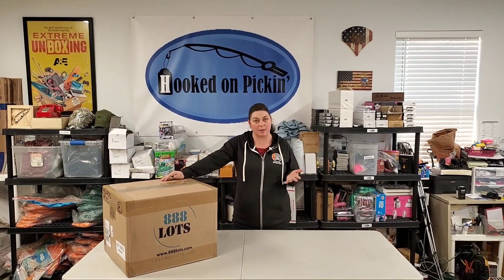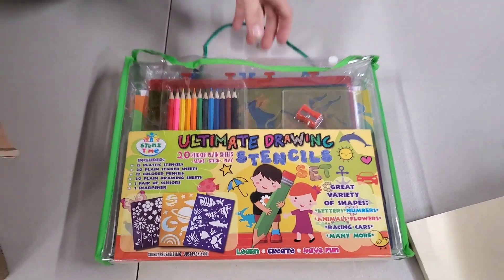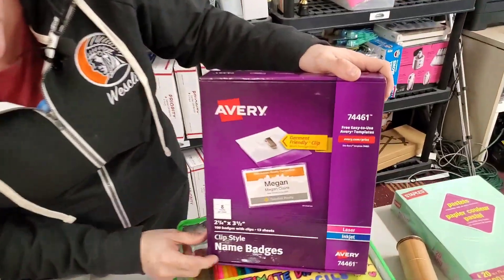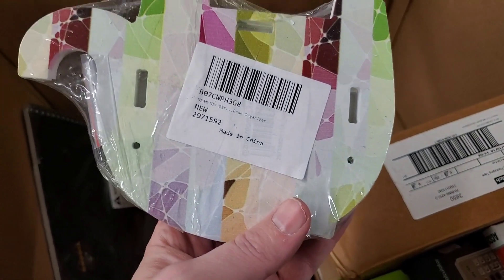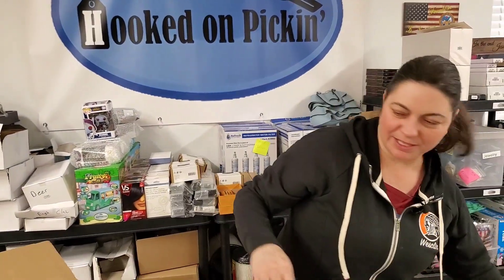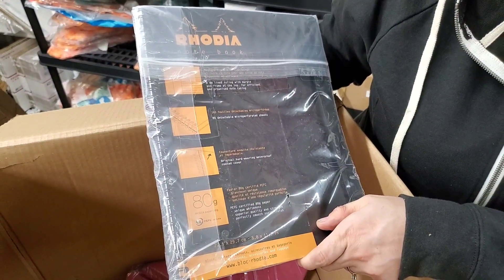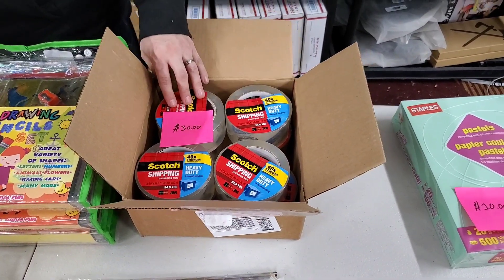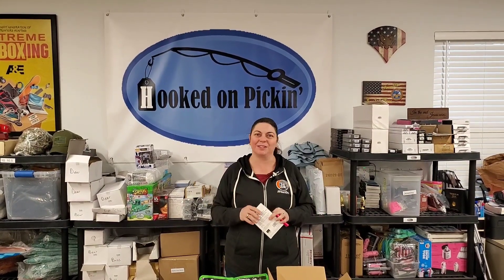Unboxing - Why did that End Up in side this box? 888 Lots unboxing - New Items - Enjoying Re-selling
International buyers:
BritDeals:

In Bulgaria – is the liquidation website that we use. We mainly work in East Europe and Bulgaria.
Please add this URL to the description:
EuroLots

Ebay Store:

Via Trading.

Located at:
405 E. Illinois

OTHER TOOLS FOR ONLINE RESELLING:
PICKFU -Learn to get feedback from customers Send out a Poll